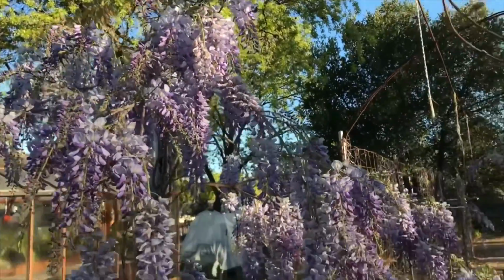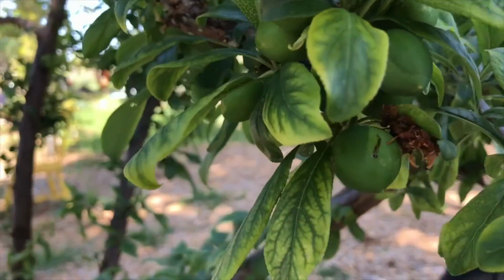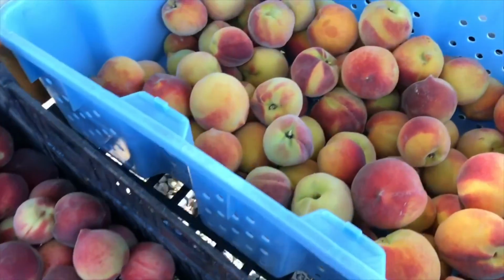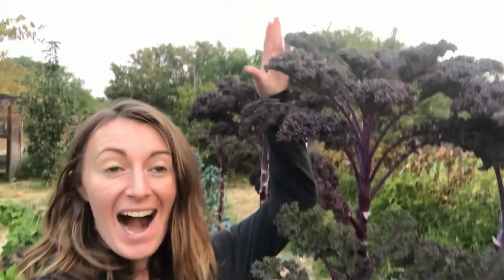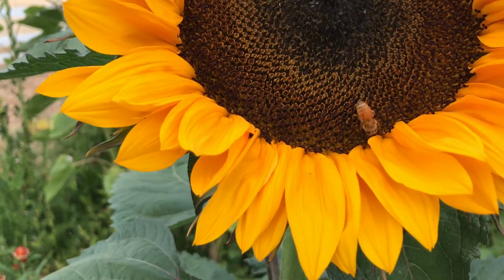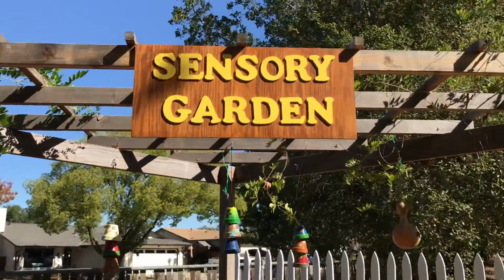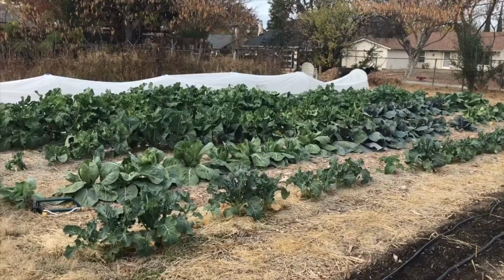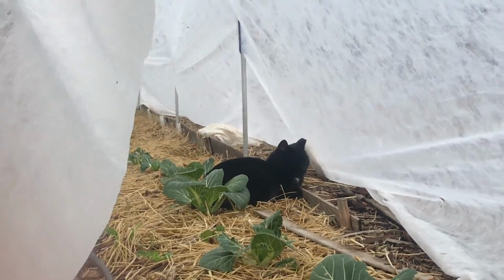2020 Garden Update Recap with Farmer Caitlin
As the year draws to a close, join Farmer Caitlin and Teacher Abby as they recap special moments in the garden during 2020. Remember the tomato jungle, giant kale trees, brilliant zinnia rows, and Shadow helping harvest? Watch the video and then share with us your favorite Garden Update moment form 2020.

More Online Activity videos designed for adults with intellectual and/or developmental disabilities